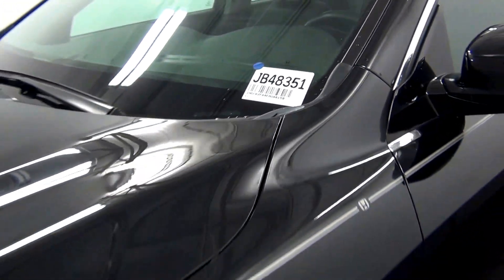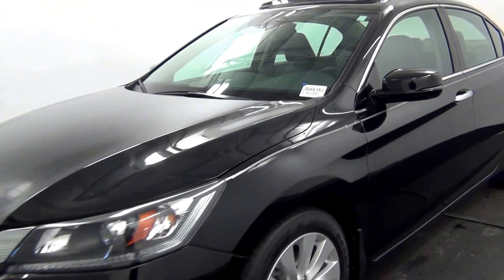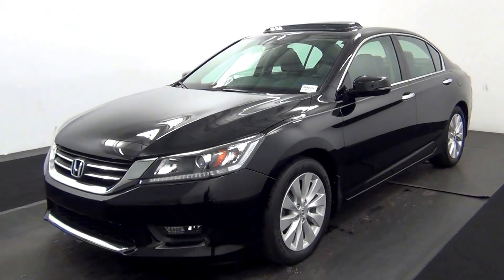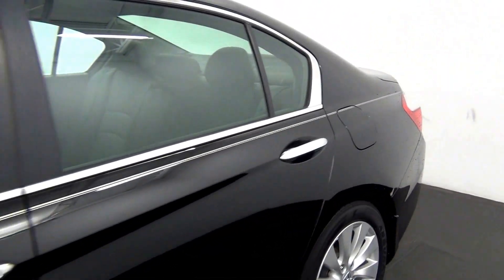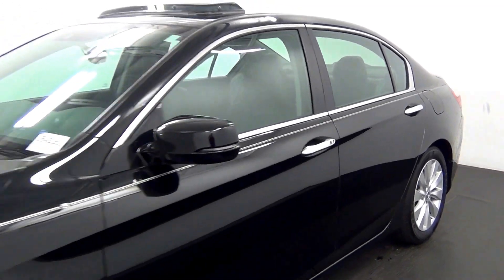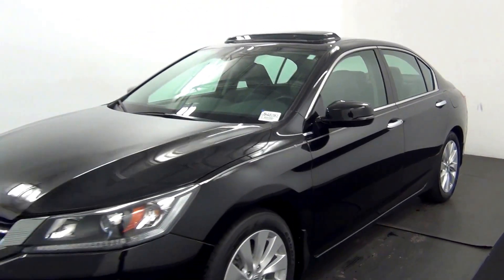Video Walk Around - 2014 Honda Accord EXL - Stock Number JB48351